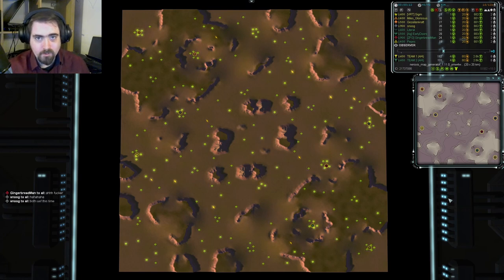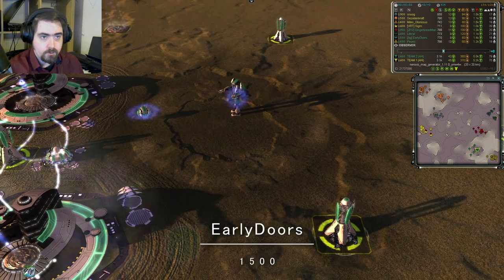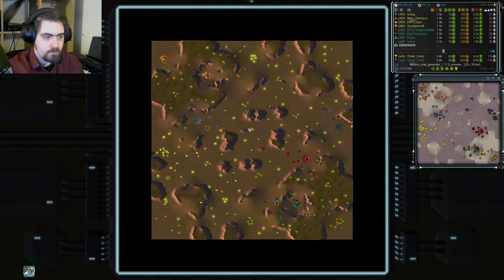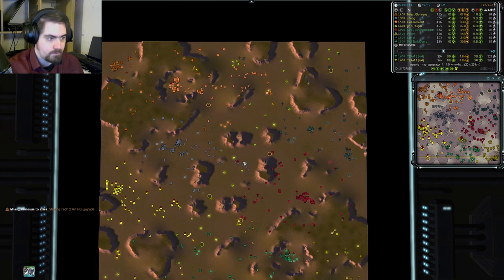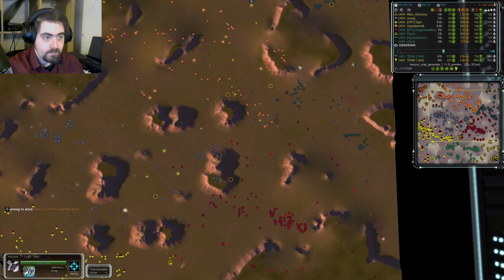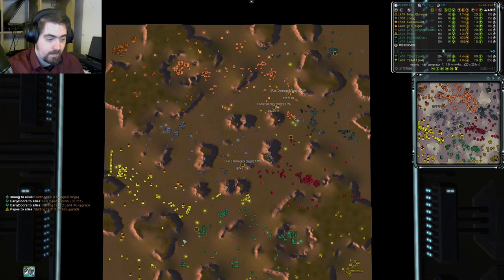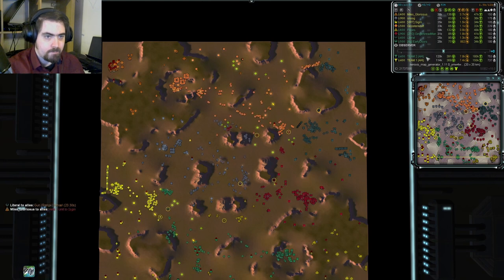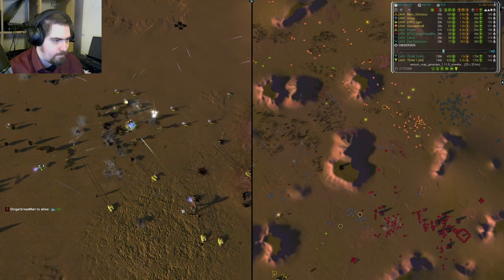FAF #070 : Dance Of Death (Custom 4v4)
Commanders get up close and personal in this little scuffle, dancing around each other in today's short and sweet little selection. (This was recorded a little while ago, and it shows! But I'm getting my office all set up in the new house, and hopefully we'll be back on track starting next week!)

Team Elevenses: Miles_Gloriosus, Gezeitenkraft, snoog, Sigm
Team Afternoon Tea: Pepes, EarlyDoors, GingerbreadMan, Literal